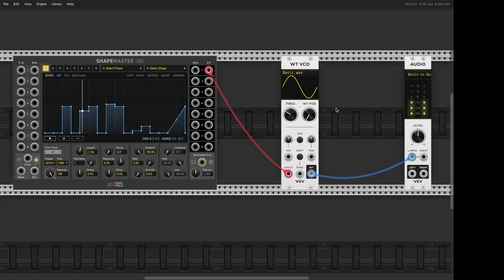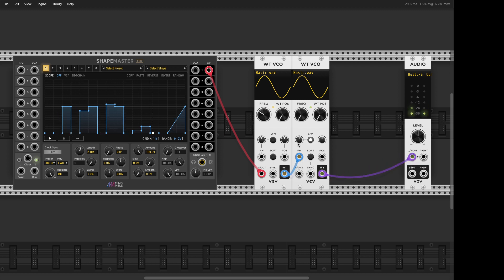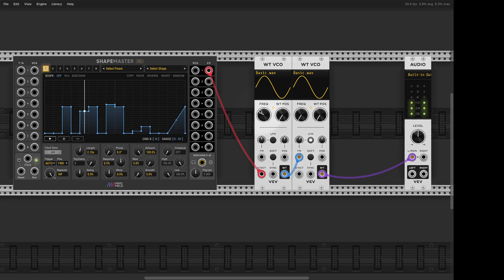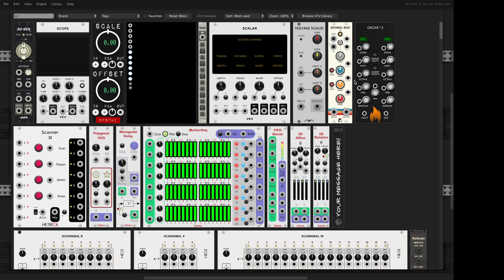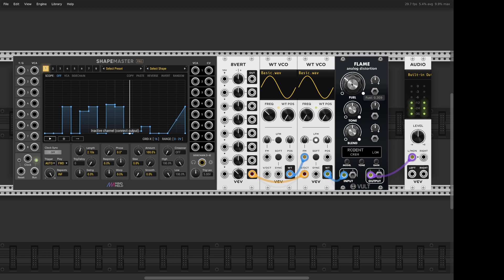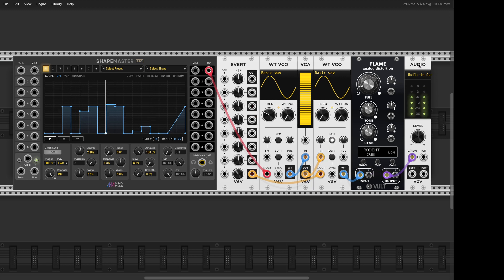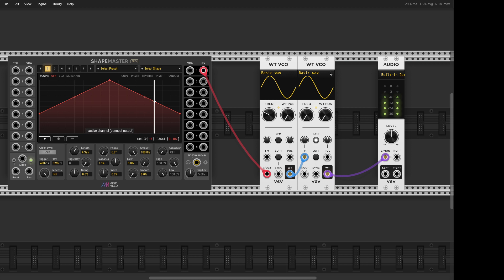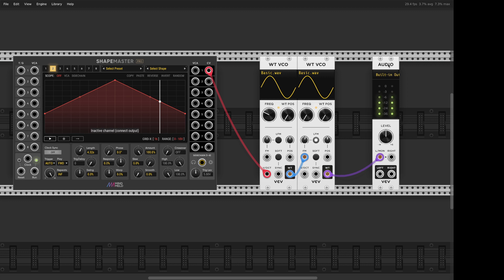VCV Rack Hacks | Through-Zero Reese Bass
A quick sound design tutorial in VCV Rack: How to make Reese Bass using unconventional method - TZFM with close-to-zero hertz carrier.